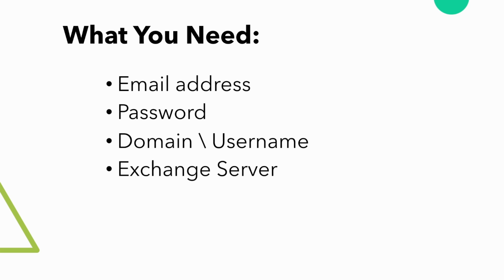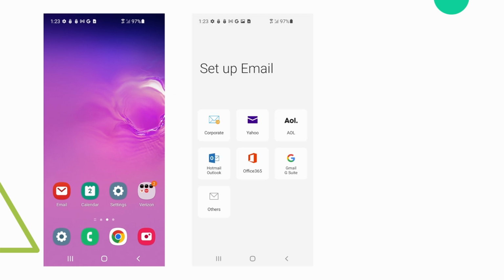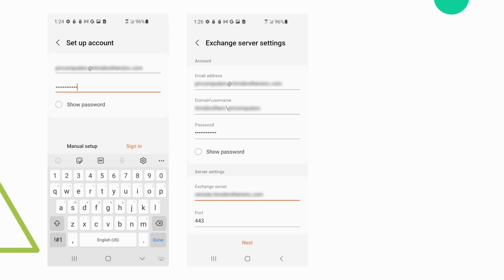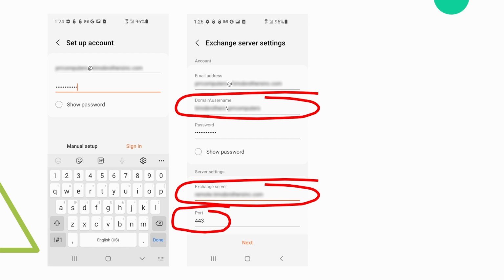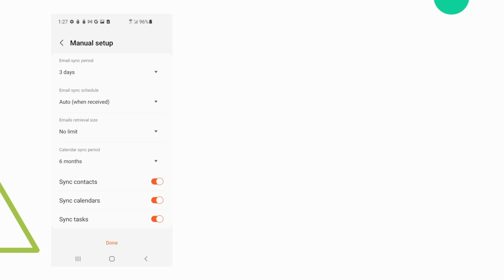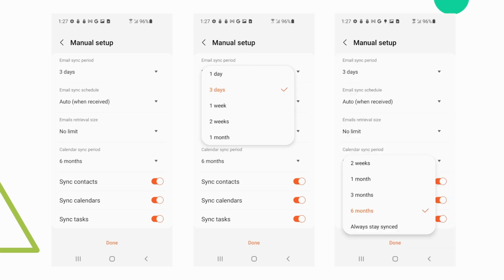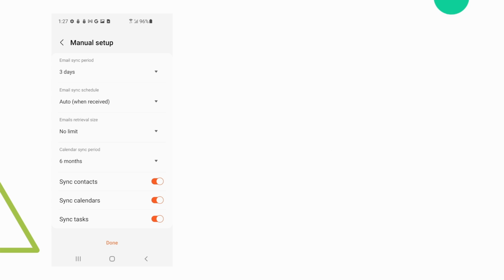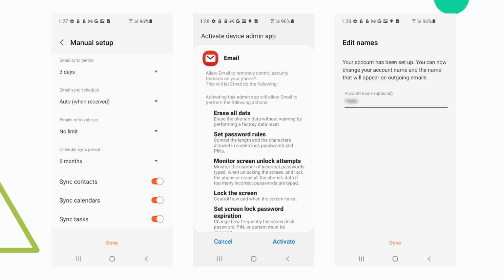How to Setup On-Premise Exchange Email on Android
In this tutorial we walk through the setup steps required to get On-Premise Microsoft Exchange email (and calendar/contacts) syncrhonizing on your Android phone / tablet.

This assumes your email server is Microsoft Exchange 2016 or 2019.